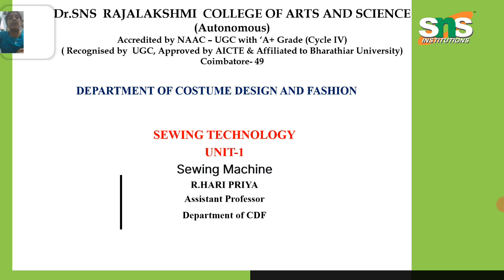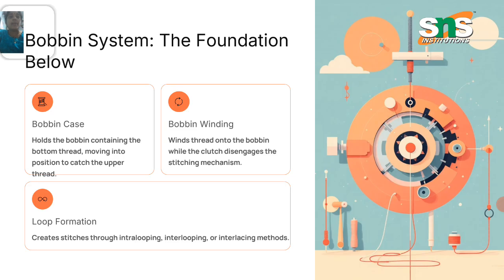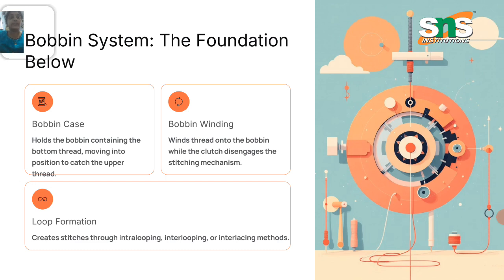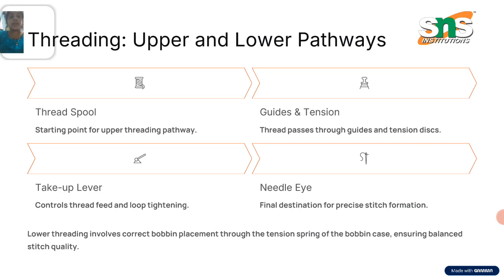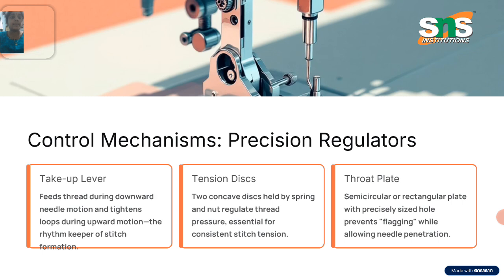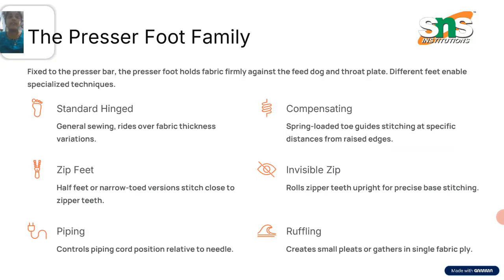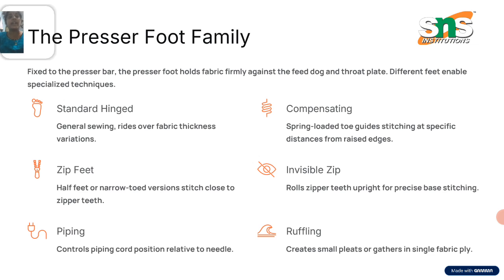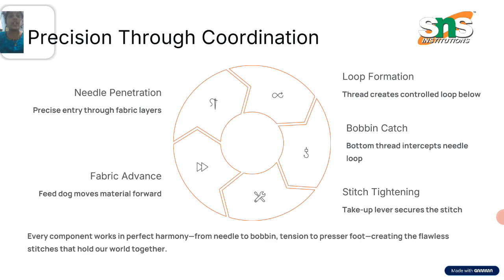Lecture video-1|Sewing technology|R.Haripriya|Assistant Professor|Dept of CDF| DRSNSRCAS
In this video, we explore sewing machines, an essential tool in garment construction and textile production. You will learn about the definition, main parts, working principle, and different types of sewing machines used in tailoring, fashion design, and the apparel industry.

This video is helpful for:
✔️ Fashion Designing students
✔️ Textile & Garment Technology students
✔️ Beginners in sewing
✔️ Anyone interested in stitching and tailoring

📌 Topics Covered in This Video:
• What is a Sewing Machine?
• Main Parts of a Sewing Machine
• Functions of Each Part
• Types of Sewing Machines (Domestic & Industrial)
• Uses of Sewing Machines in Garment Construction
• Advantages of Sewing Machines

✨ Sewing machines play a vital role in improving speed, accuracy, and quality in stitching. Understanding their working is essential for anyone pursuing a career in fashion and textiles.